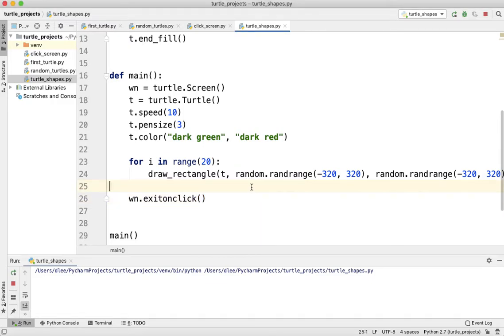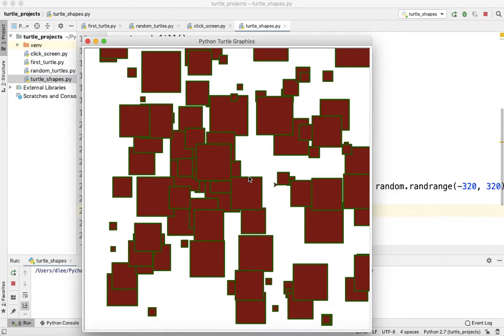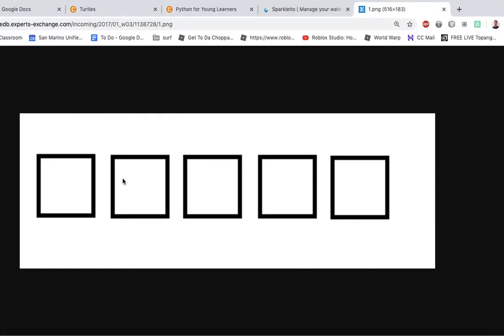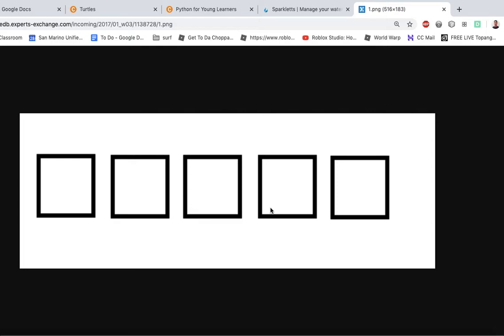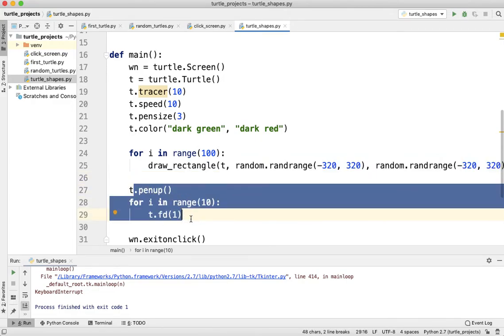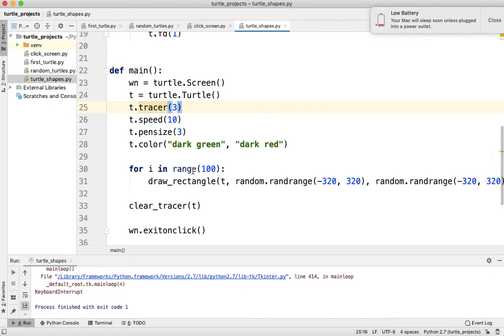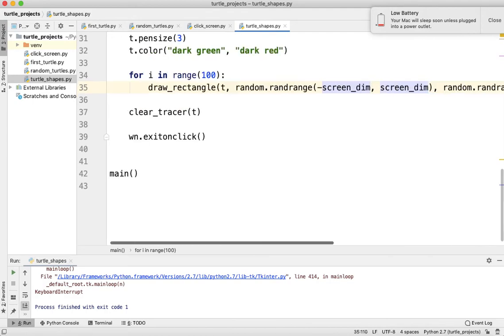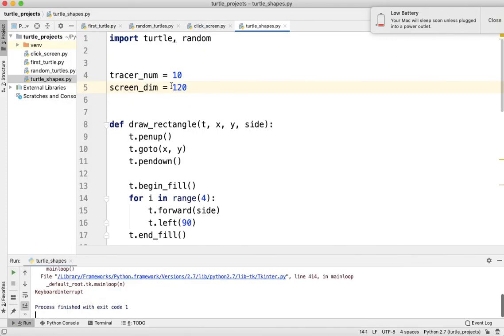py yl turtle 10